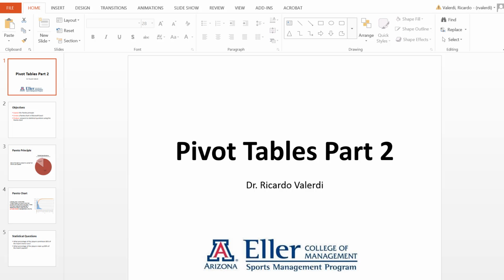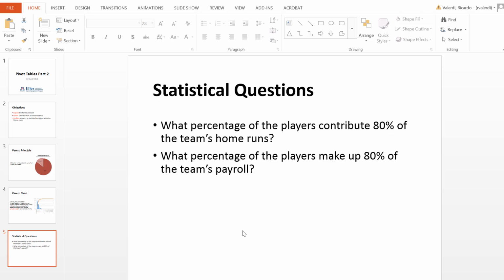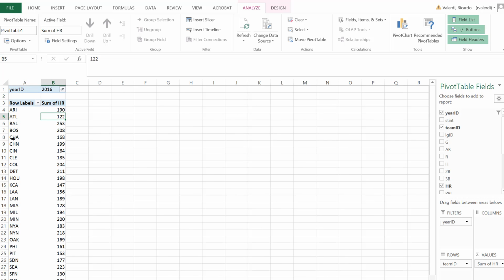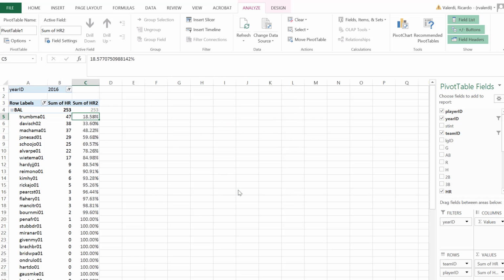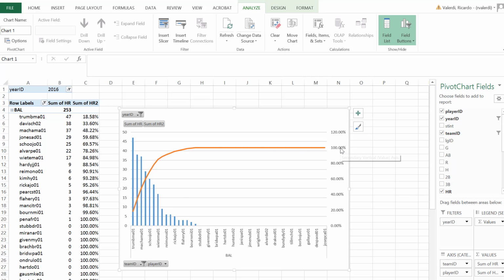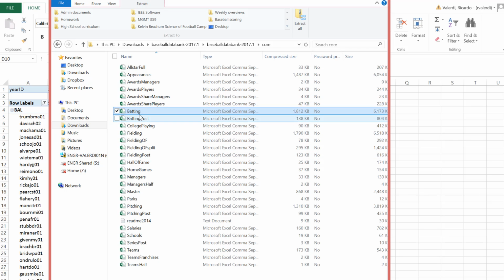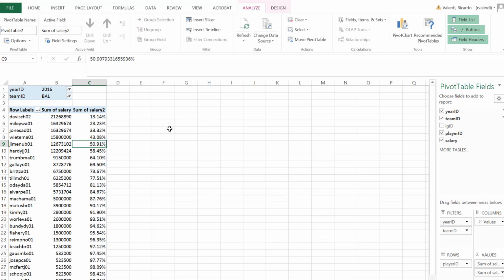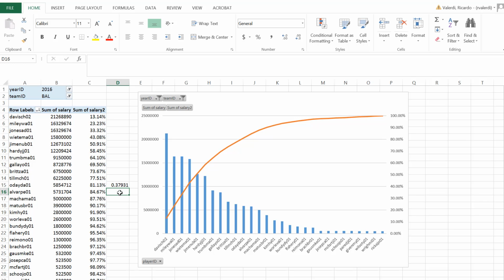Pivot Tables Part 2 - Pareto charts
University of Arizona SIE 432/532 & MGMT 359 Sports Analytics
This video provides a more advanced use of pivot tables and the creation of Pareto charts.